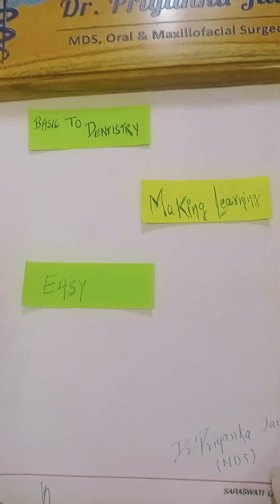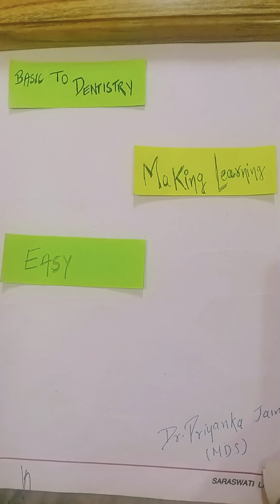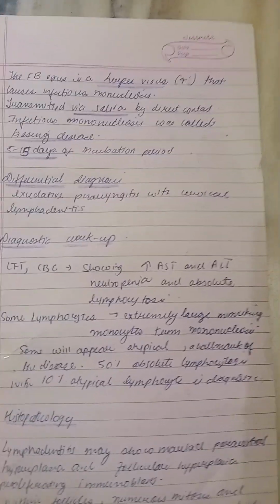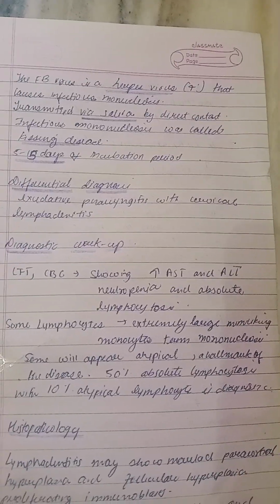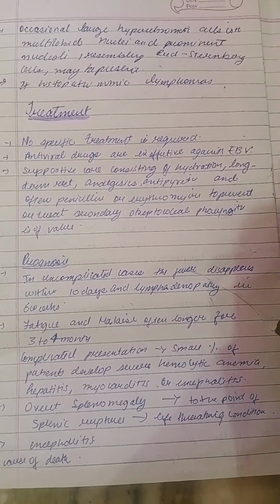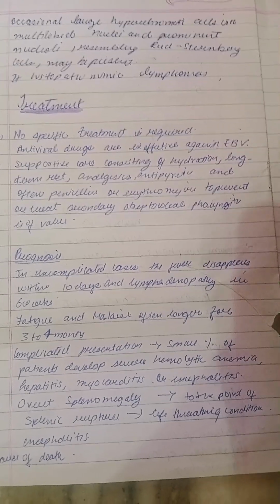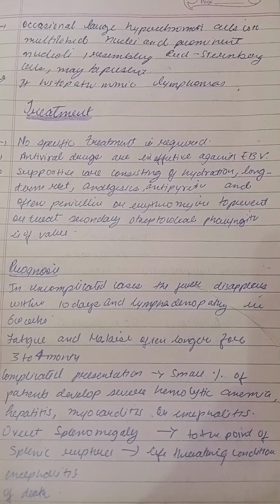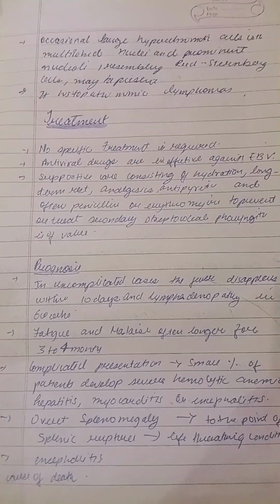Infectious mononucleosis (Basic To Dentistry) @ Making Learning Easy by Dr Priyanka Jain (MDS)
# Infectious Mononucleosis#Viral Diseases in OMFS#Infectious lesions of oral and maxillofacial area clinical and radiographical features # histology # treatment plan and management#oral surgery # dentistry # dental maxillofacial bds # mds simplified
Queries-
bds
mds
dental subject
studying dentistry
basic science
Impaction
local Anesthesia
Exodontia
maxillary sinus
shock
BASIC LIFE SUPPORT
odontogenic tumors
ameloblastoma